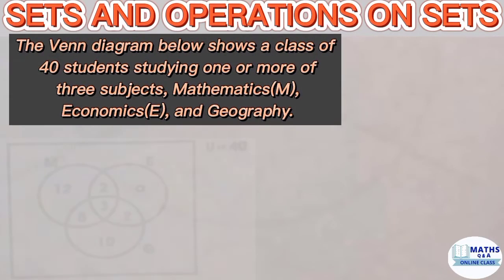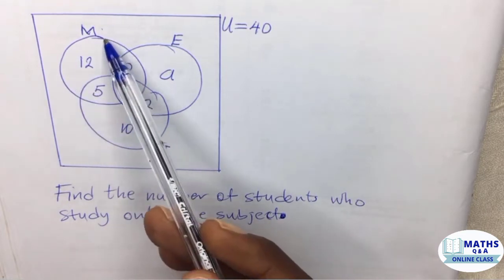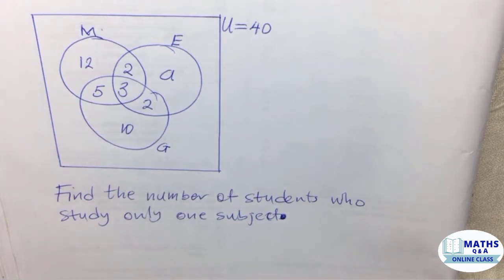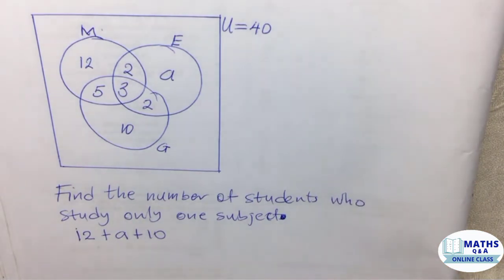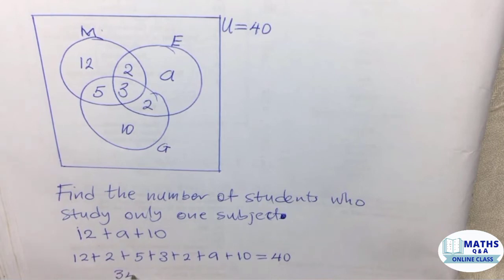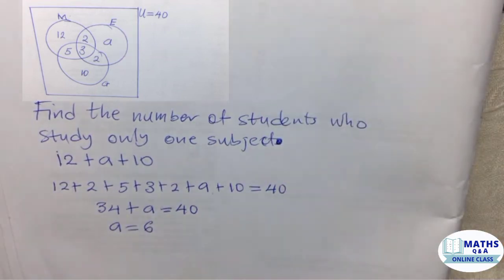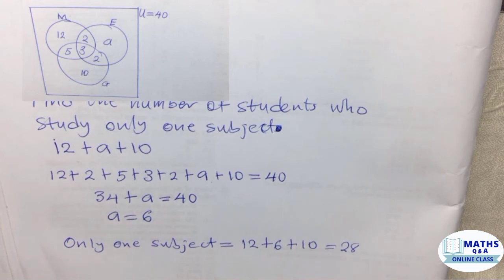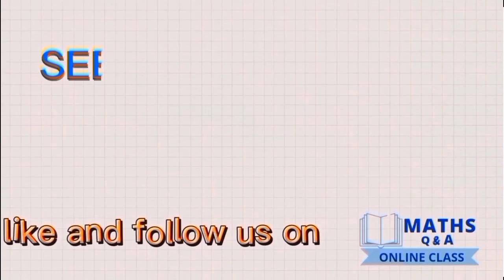Q69 |Find the number of students who study only one subject.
Answer to Sets Question👇
The Venn diagram below shows a class of 40 students studying one or more of three subjects, Mathematics(M), Economics(E), and Geography. Find the number of students who study only one subject.

and